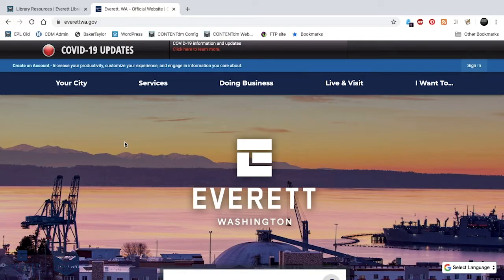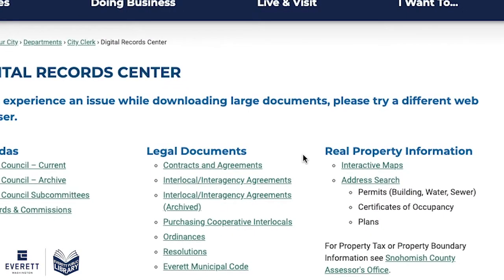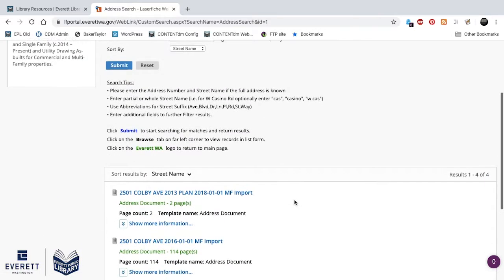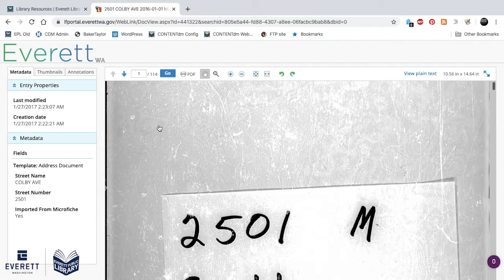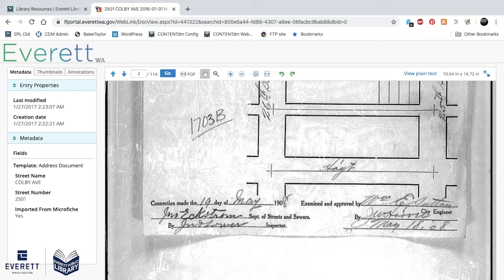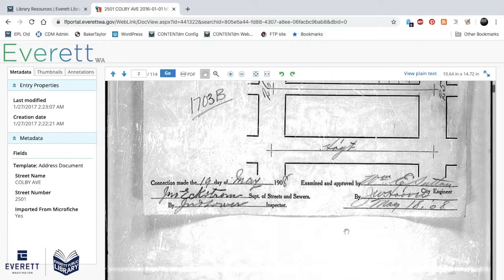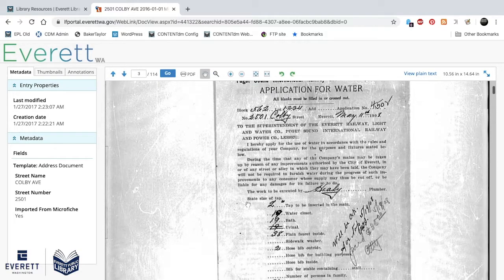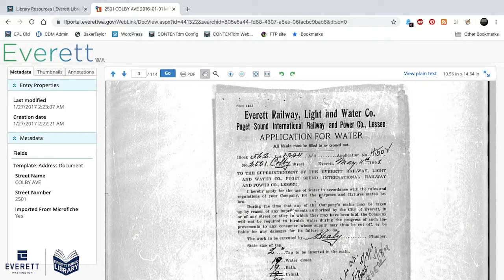Using the City of Everett's Digital Records Center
In this video Lisa from the Northwest Room explains how to use the Digital Records Center to research building history.